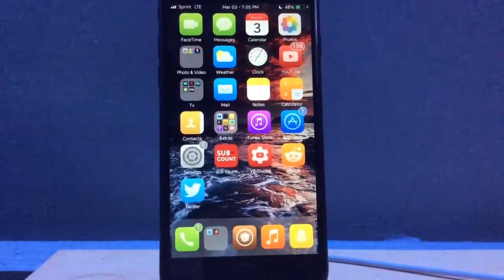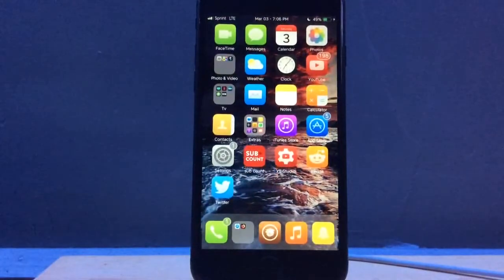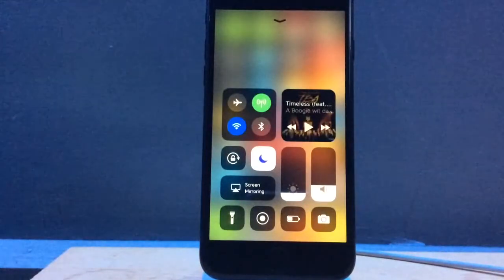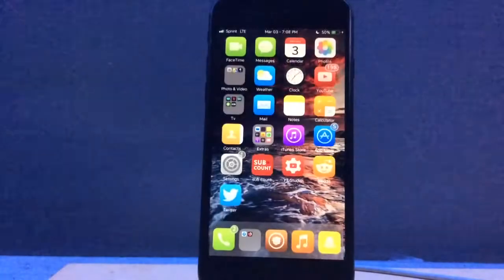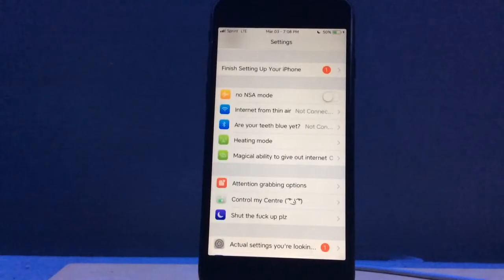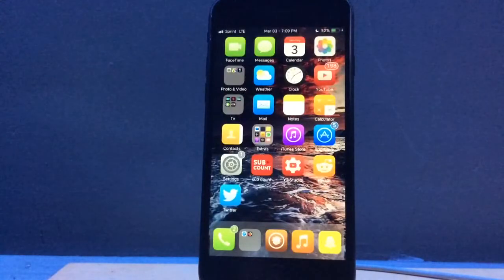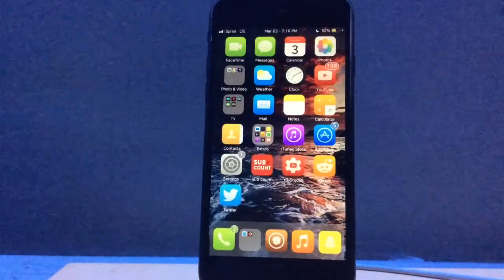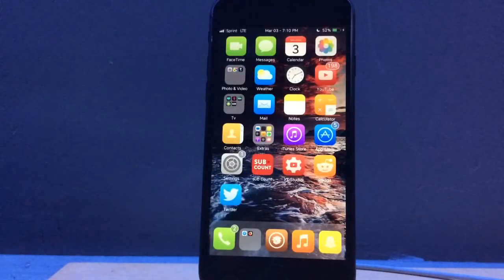TOP Tweaks for the iOS 11 Jailbreak Part 1!